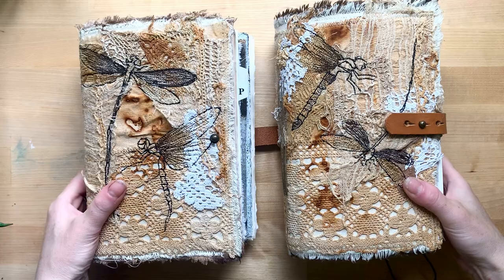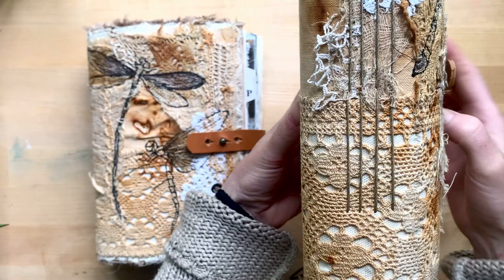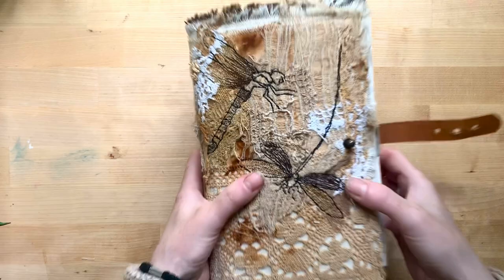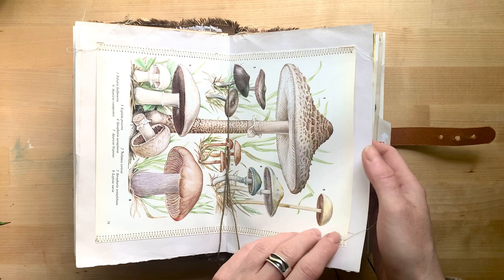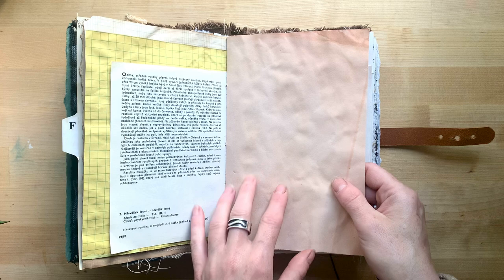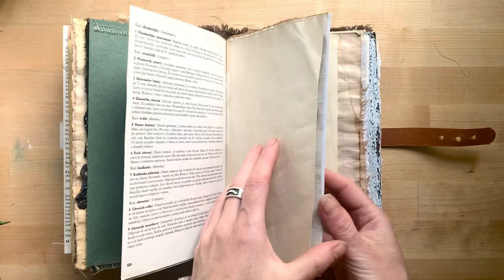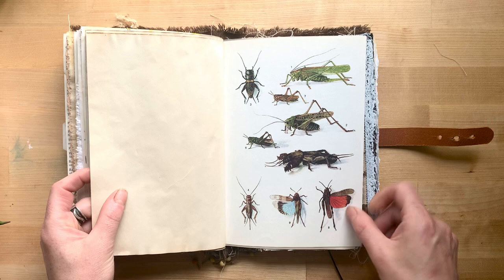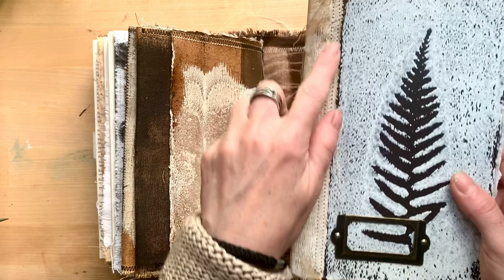Linen and Lace vintage dragonflies artist book/junk journal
This journal is available in my Etsy shop